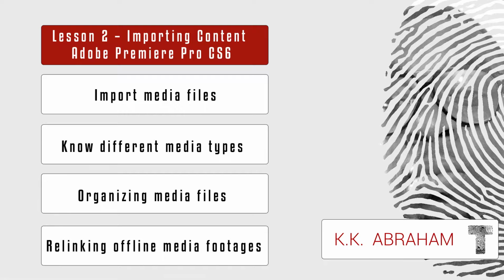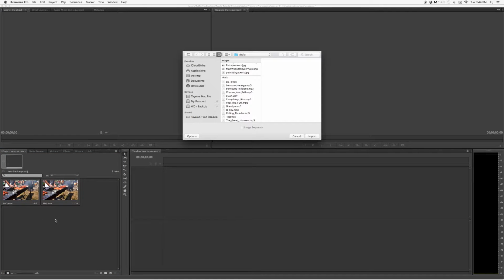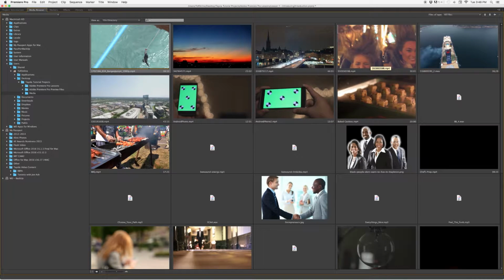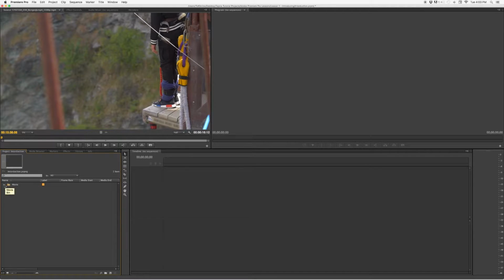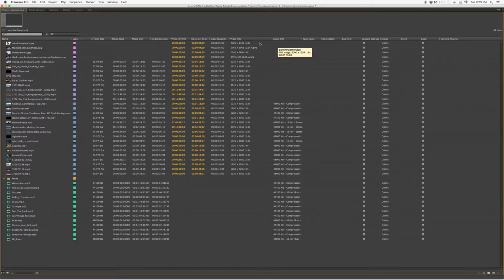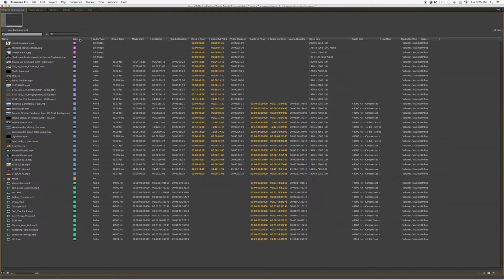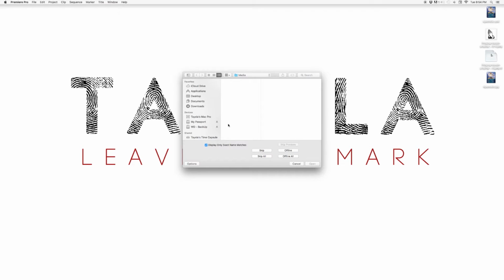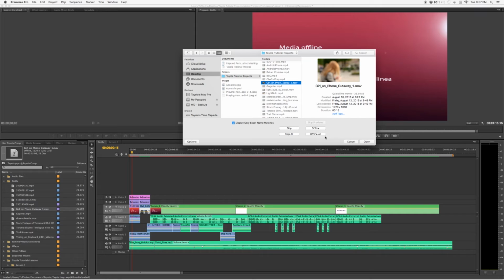LEARN HOW TO EDIT VIDEO Lesson 2: Importing Video to Adobe Premiere Pro Adobe Premiere Pro CS6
We are going to show you different ways you can import video, pictures or any different types of files onto your workspace. Adobe premiere has more than one way where you can input your content. From capturing tapes to card base media, Premiere allows you to organizes your folders and media files all together00:.

00:52 - Importing media files
06:20 - organizing Media Files
09:27 - Different Media Types
15:25 - Re linking Media Files

This Tutorial was presented by K.K Abraham
LEAVE YOUR MARK